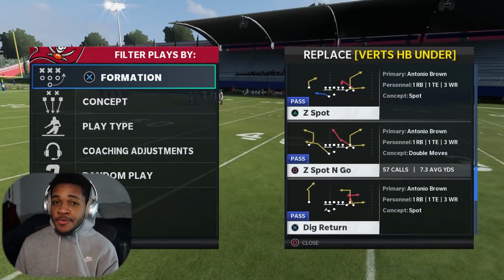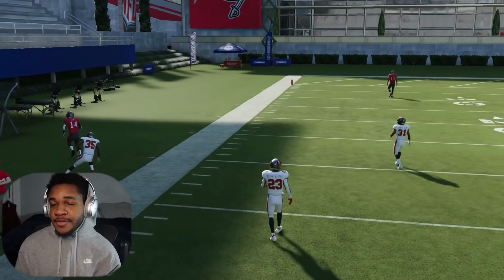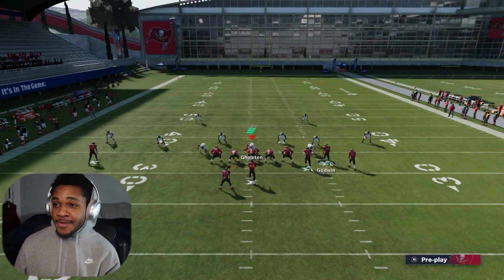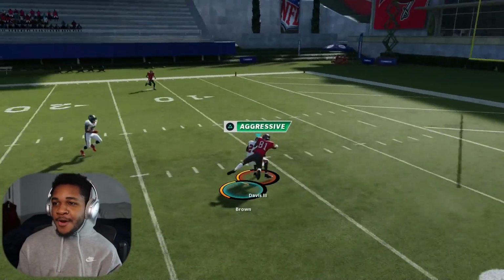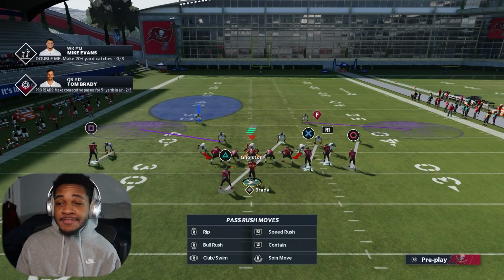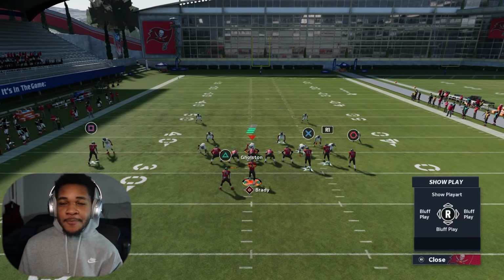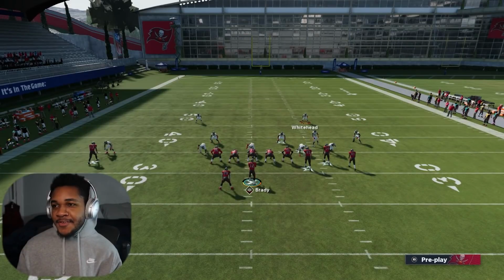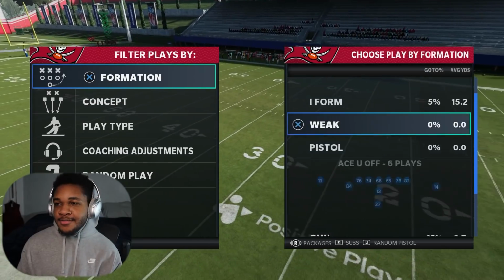MADDEN 21 UNSTOPPABLE PRO SCHEME! EXPOSE COVER 3 AND MAN DEFENSE WITH THESE GLITCHY PLAYS!!!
Get your Madden Coins here! Code "AB" at checkout for 5% of your order!

In this video I will be going into detail on what I think is easily one of the best and most efficient offensive schemes in Madden 21 (Ultimate team or head to head). I ran this against multiple people ranked top 100 and they could not stop the money plays, one play touchdowns and dots all game long. This scheme is out of the Carolina Panthers playbook and in the Gun Bunch Offset formation. This scheme will expose cover 3, cover 2, cover 4, and Man defense. It will also destroy any man blitz.